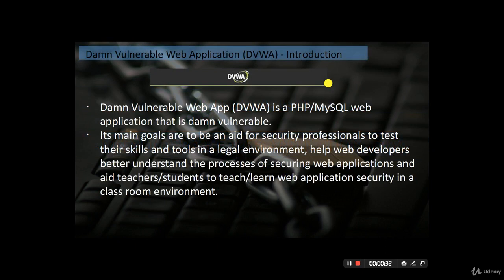What is DVWA and Why was it developed ?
Damn Vulnerable Web App (DVWA) is a PHP/MySQL web application that is damn vulnerable. Its main goals are to be an aid for security professionals to test their skills and tools in a legal environment, help web developers better understand the processes of securing web applications and aid teachers/students to teach/learn web application security in a class room environment